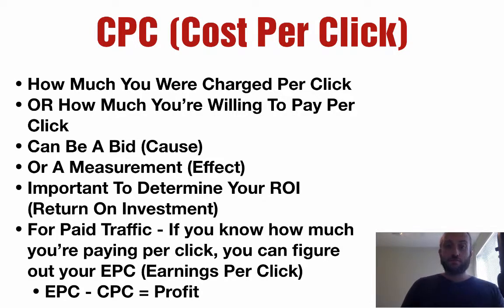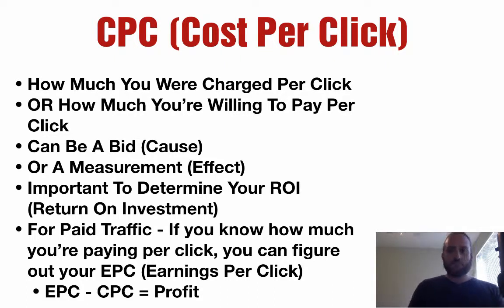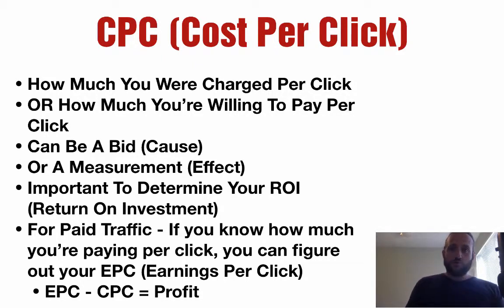PPC Basics - What Is CPC? What You Need To Know About Cost Per Click